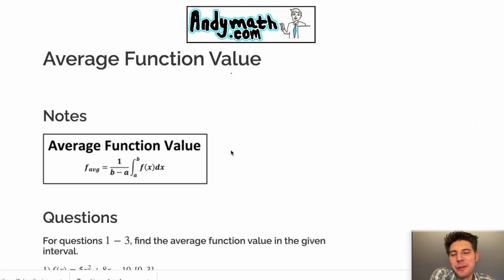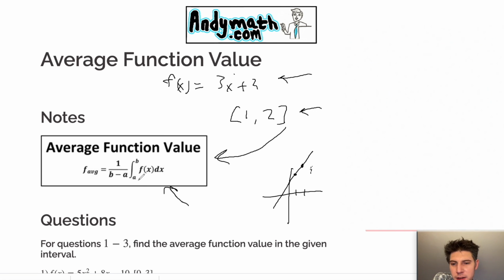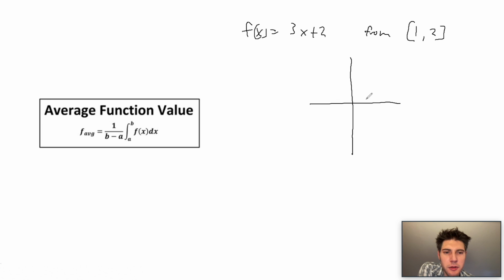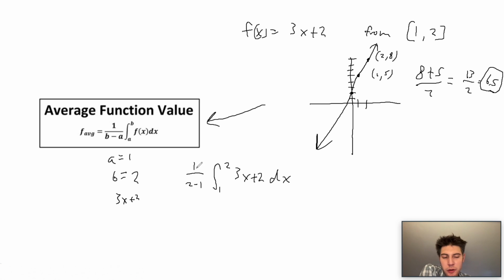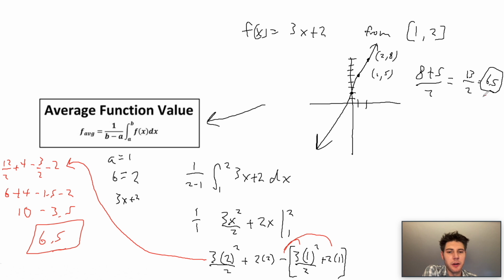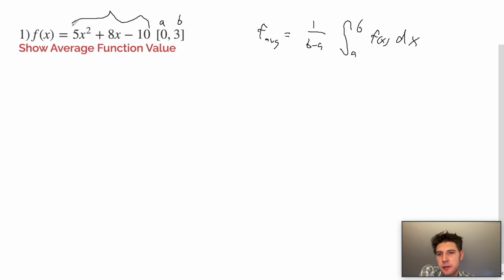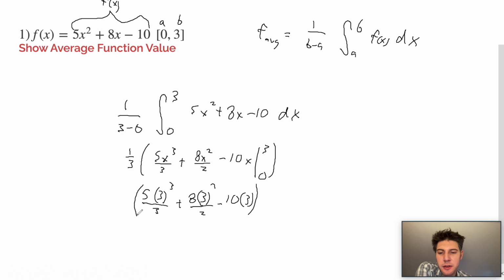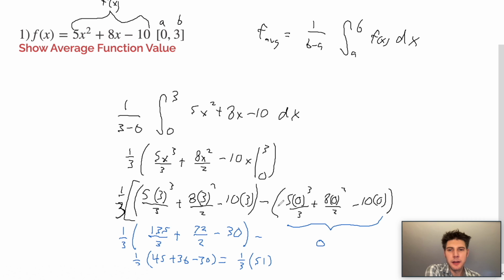Average Function Value (Calculus)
Visit the above link for more practice problems and notes!